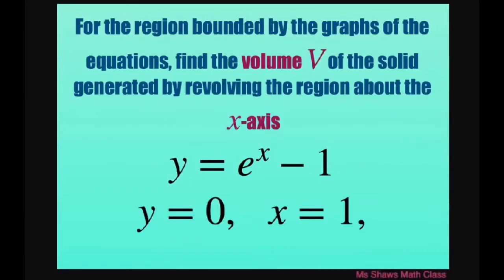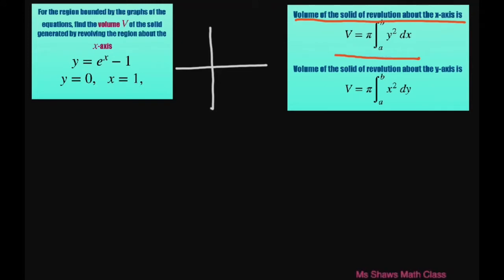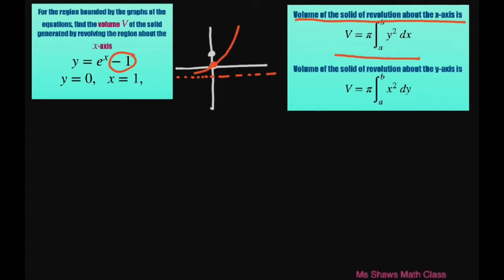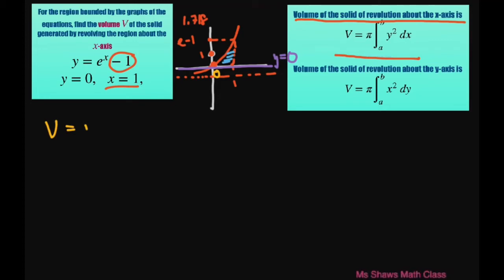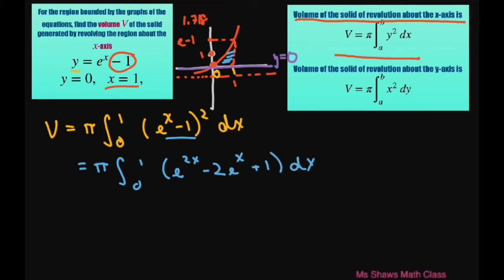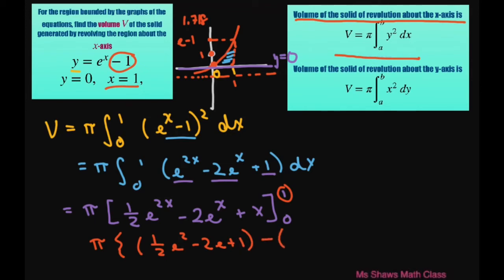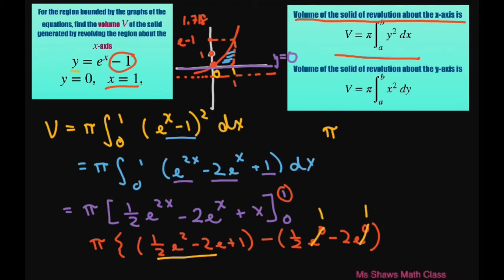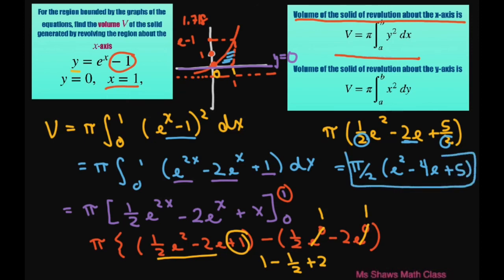Find volume of solid generated by revolving the region about x axis for y = e^x -1, y = 0, x =1